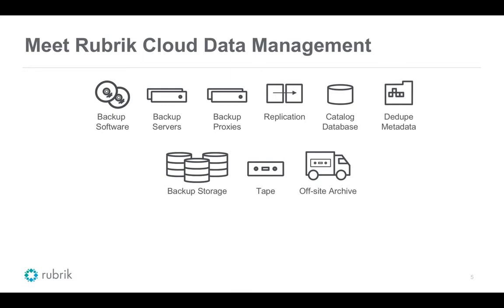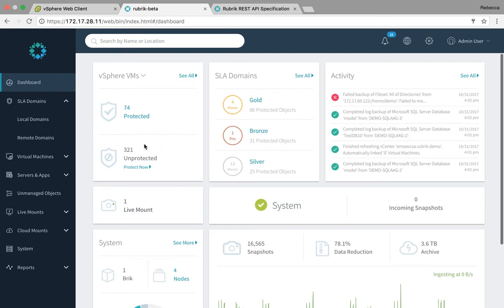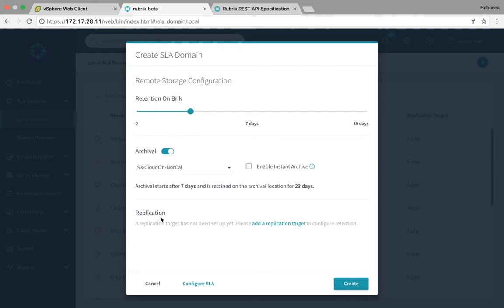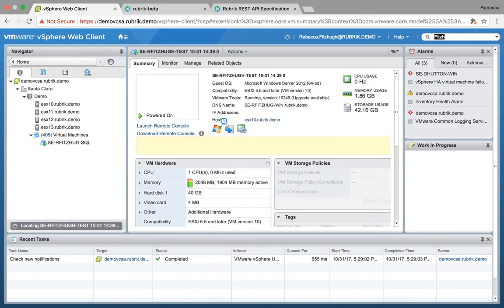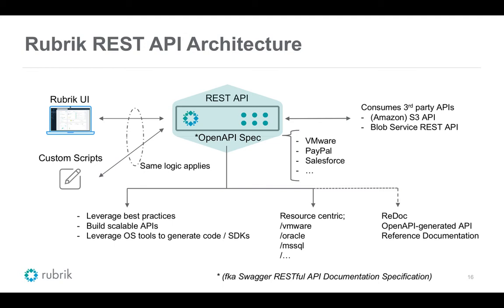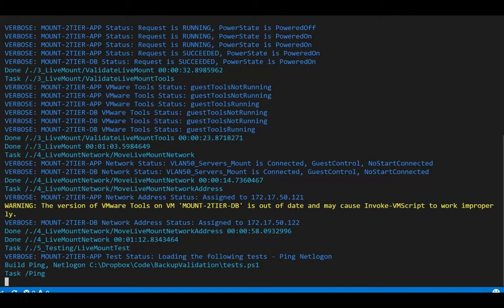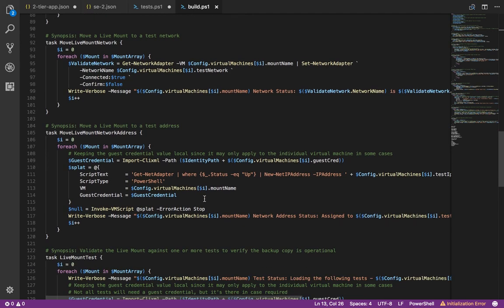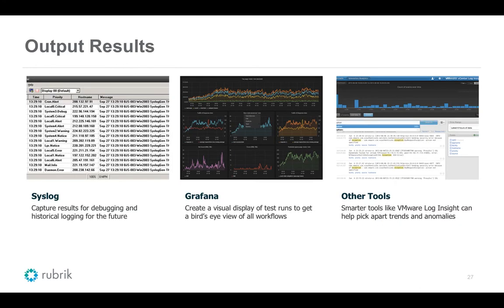Exploring Rubrik APIs with Rebecca Fitzhugh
Rebecca Fitzhugh continues the API Zero to Hero series by deep diving into the Rubrik API

*About vBrownBag*

*vBrownBag TechTalks*